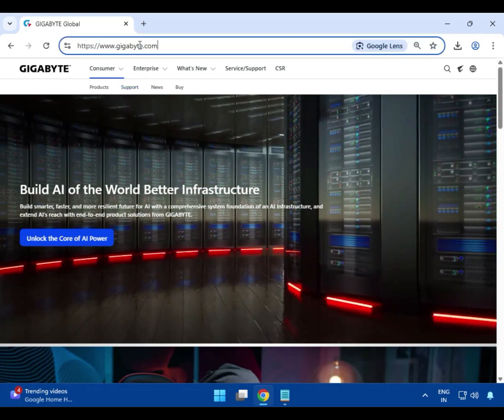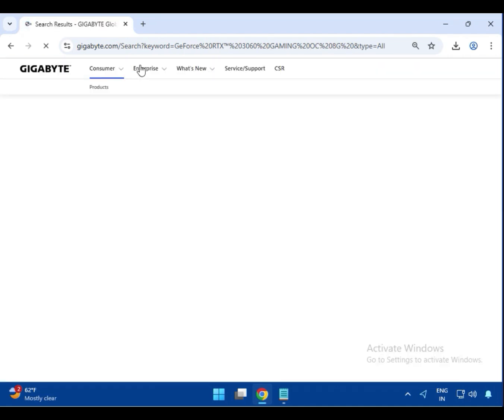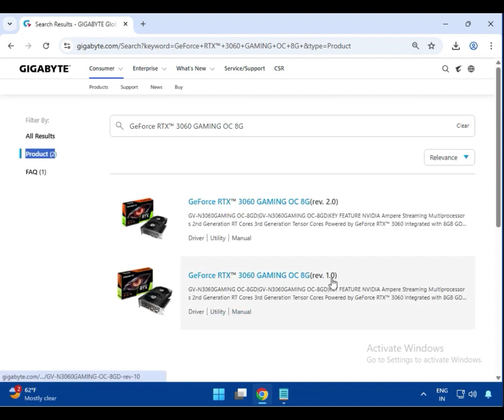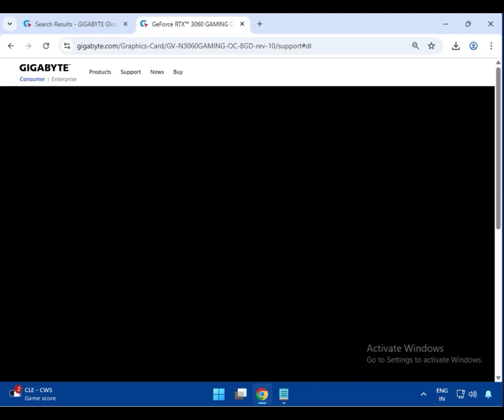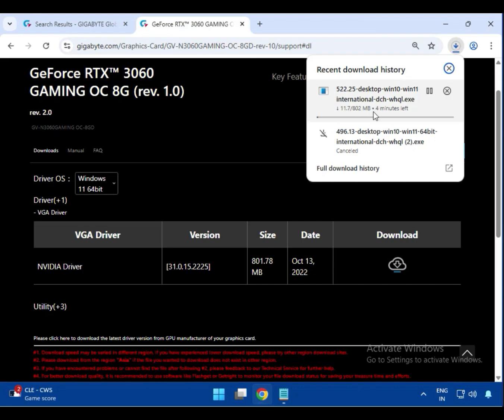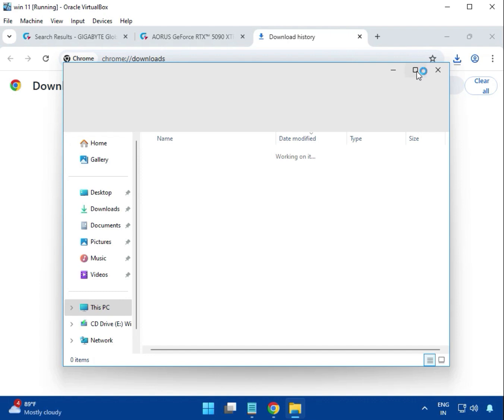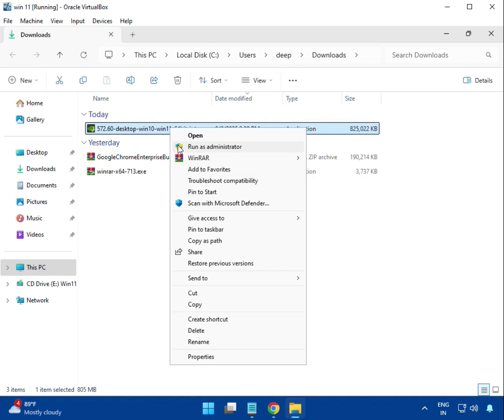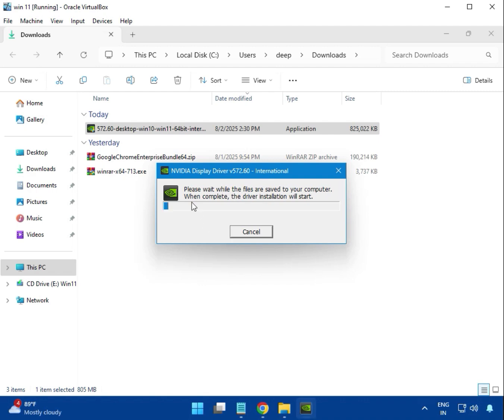Download & Install Gigabyte RTX 3060 GAMING OC 8G Driver for Windows 10/11